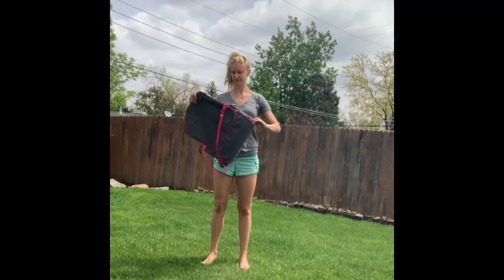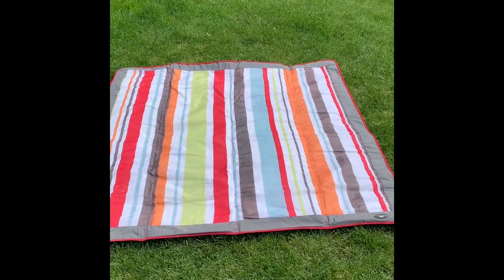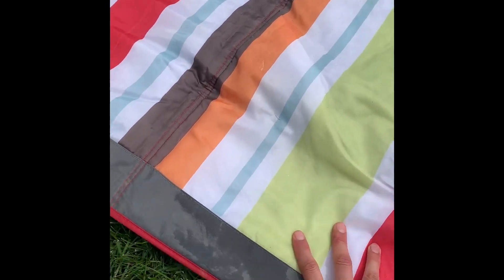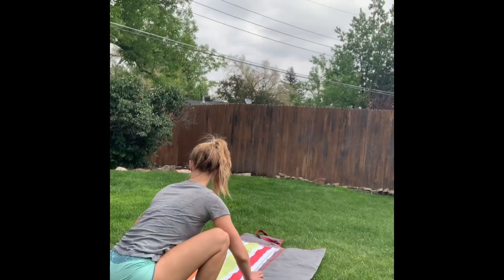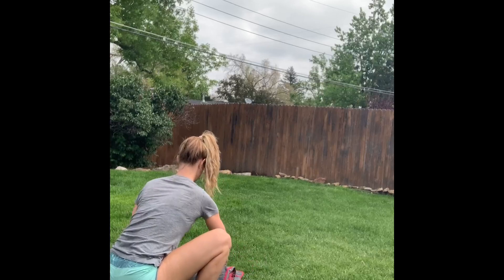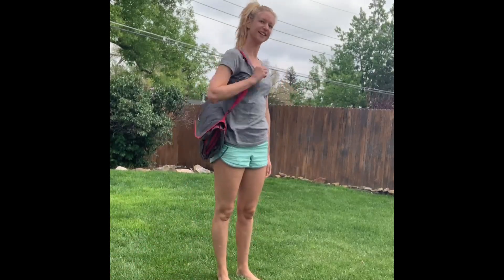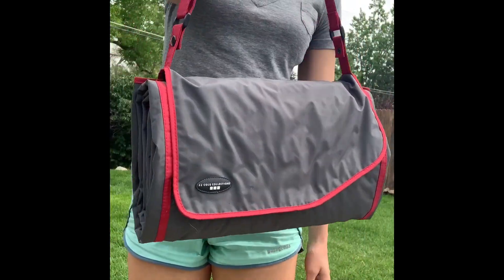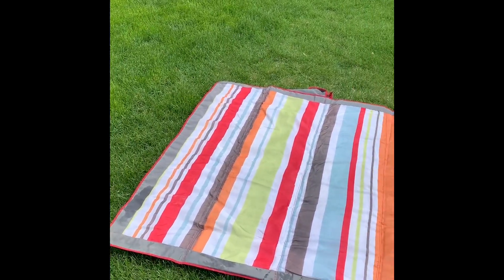JJ Cole Outdoor Toddler Blanket Water Resistant Outdoor Blanket Review